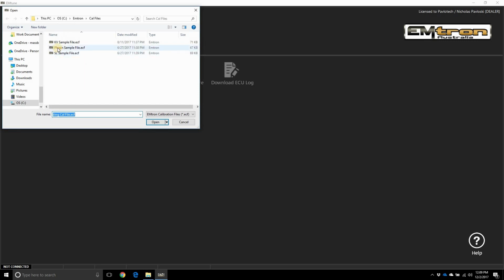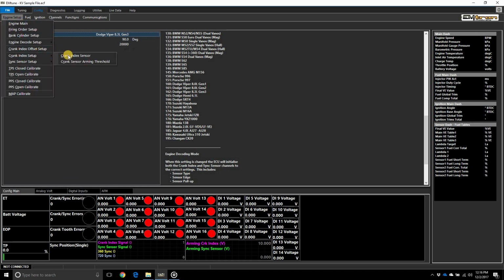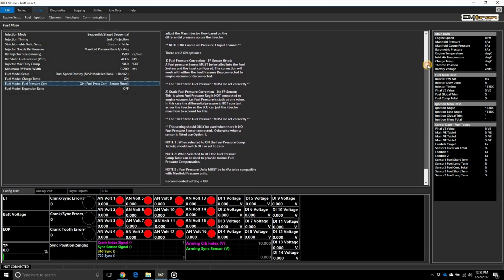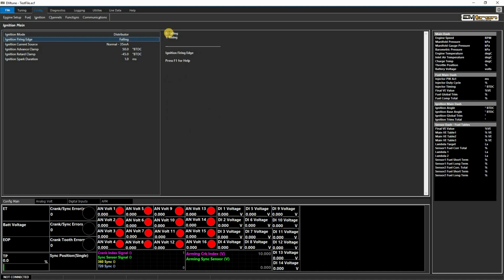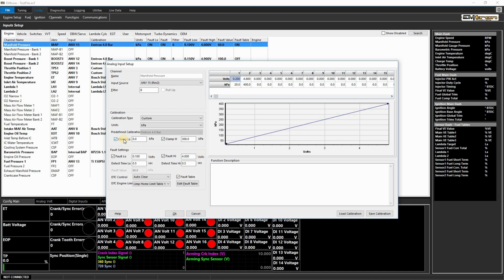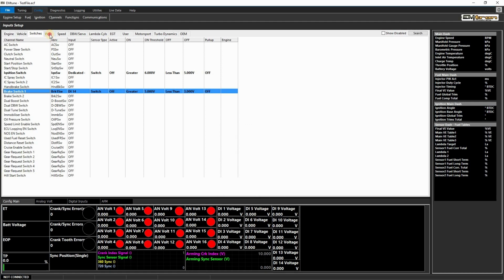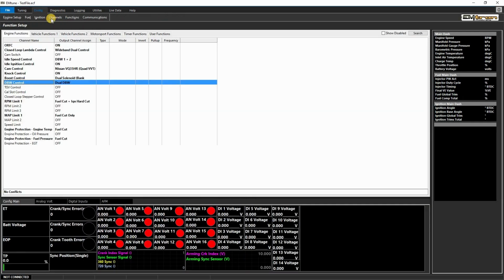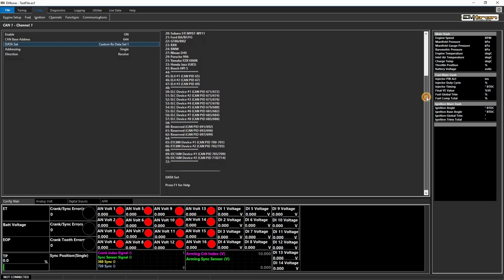Emtron ECU Setup